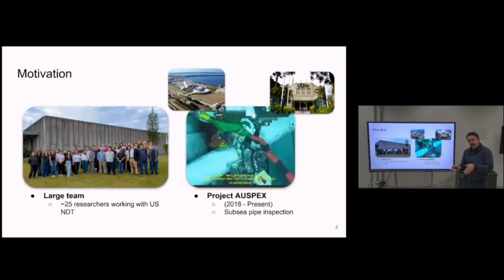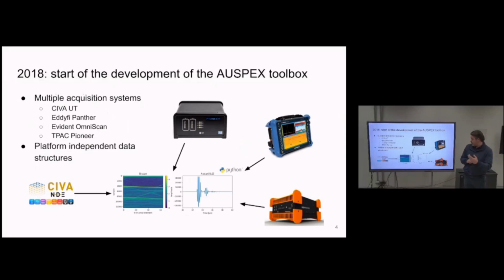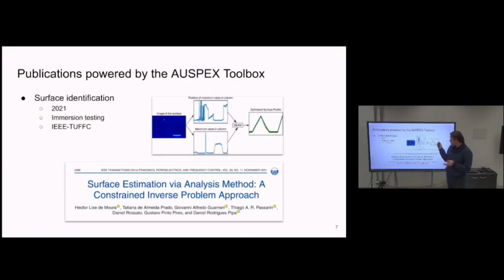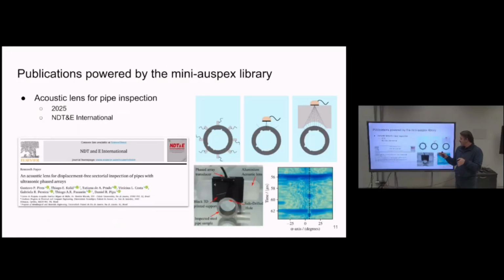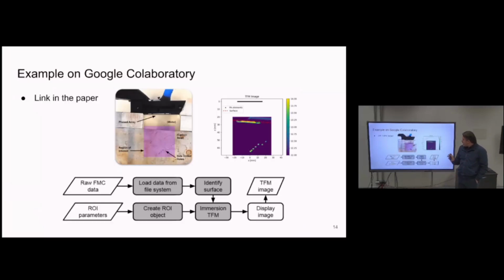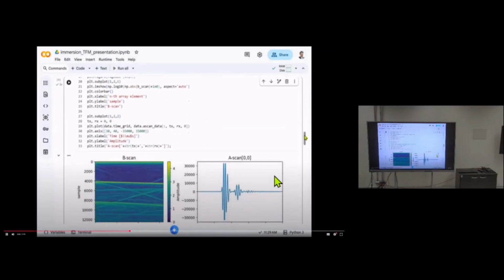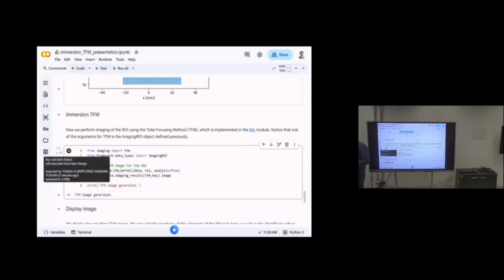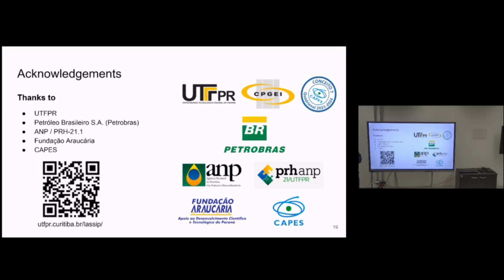mini-auspex: a Python library for ultrasonic data import, post-processing and imaging